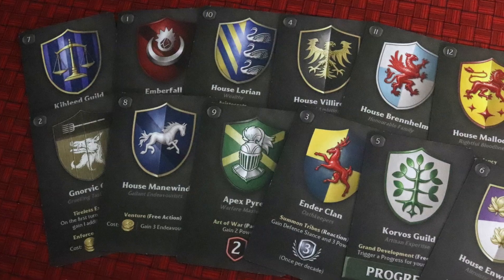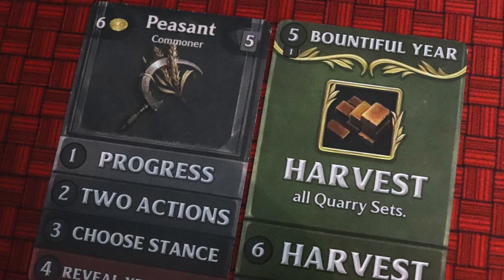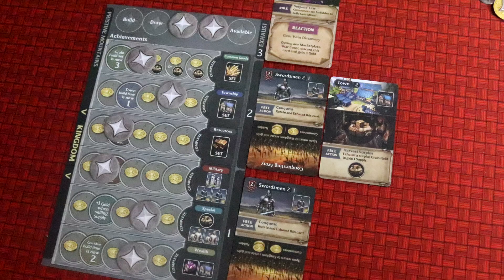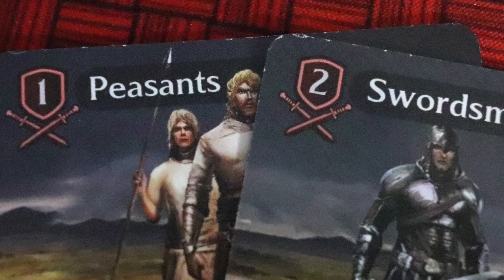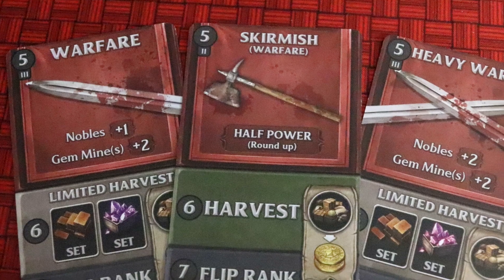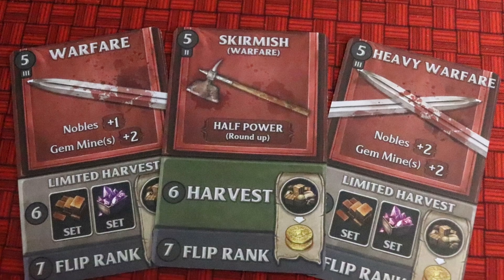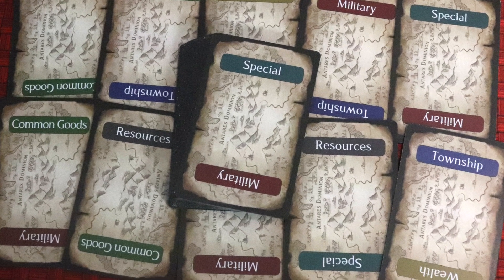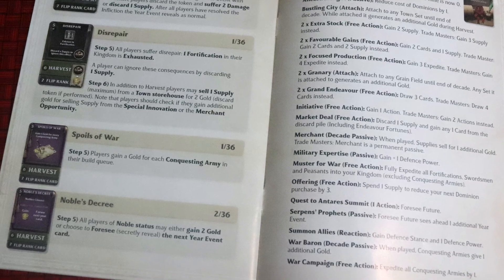Antares Kingdoms Preview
Find the everything you need here!

Welcome to my Ghosts’ Youtube channel. A home for Board, War and Tabletop games.